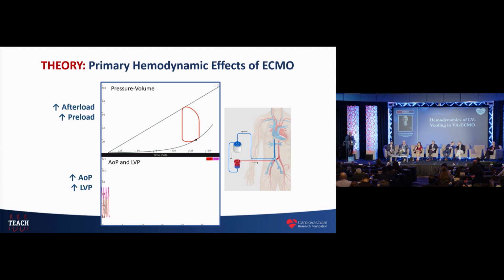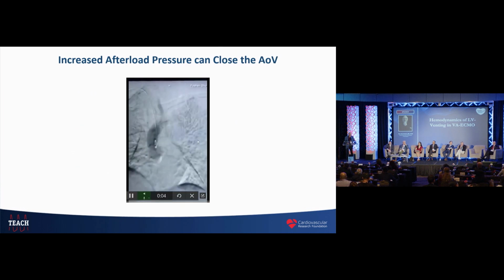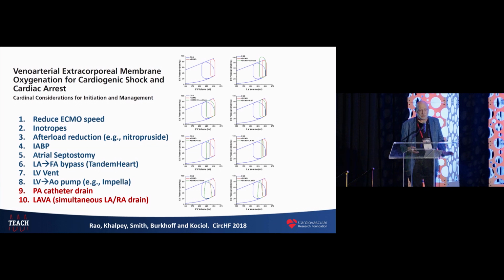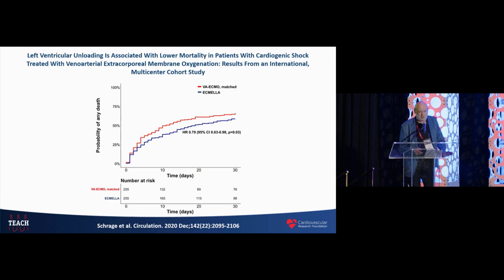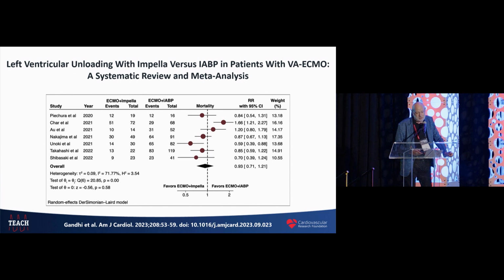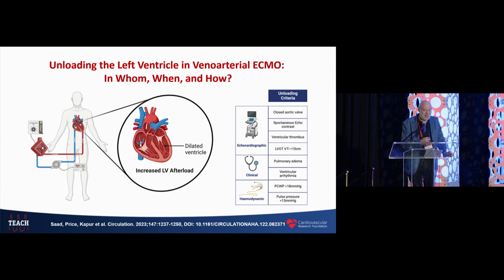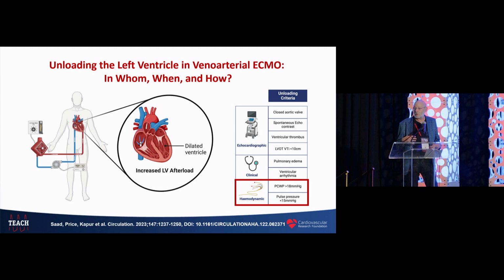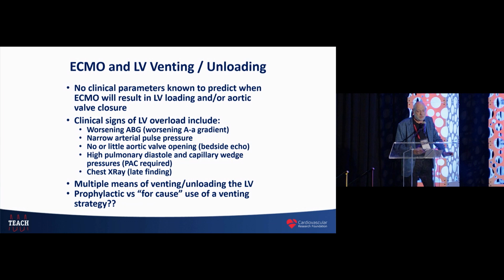Hemodynamics of LV Venting in VA ECMO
Dan Berkhoff, MD